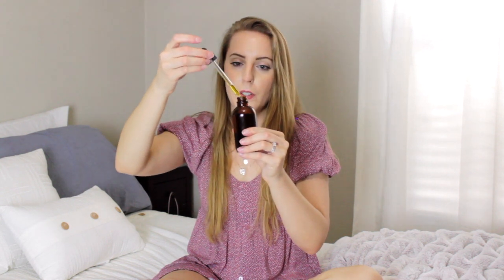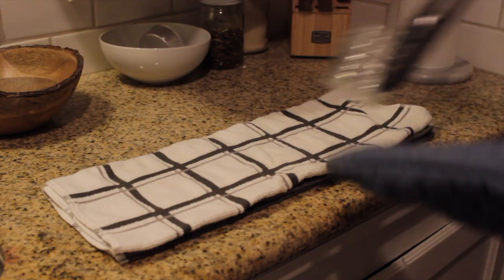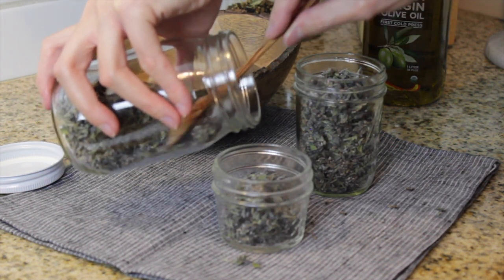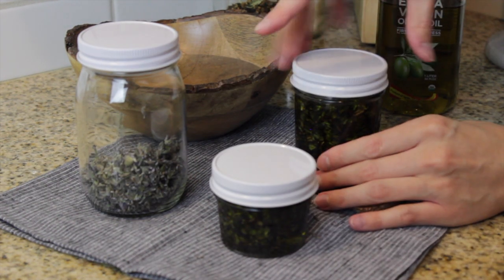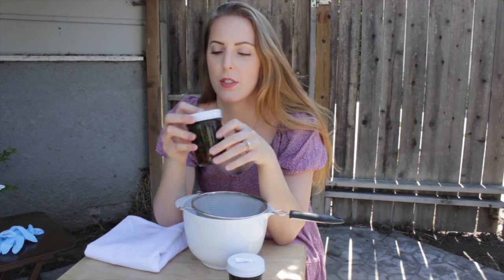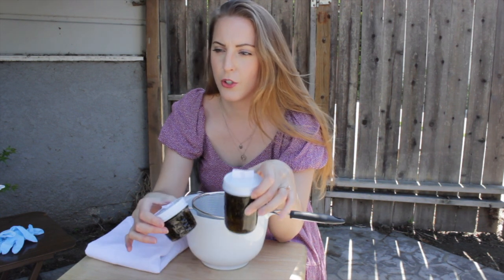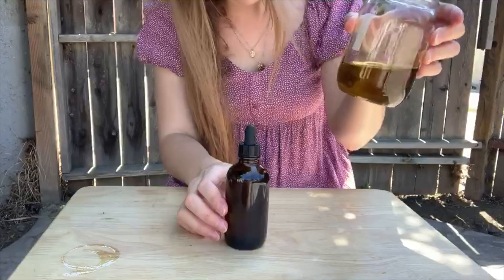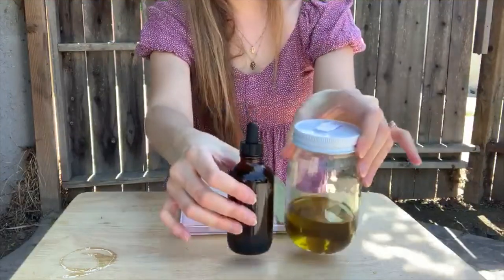Homemade Lavender Infused Oil | Ashley Durham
Hey Loves! I hope you guys are continuing to do well at this time. In this video I share with you guys the benefits of infused oil and how I made it. I take you guys along throughout the process. I hope you guys enjoy.

Talk to you in my next video.
Love you!. ♡